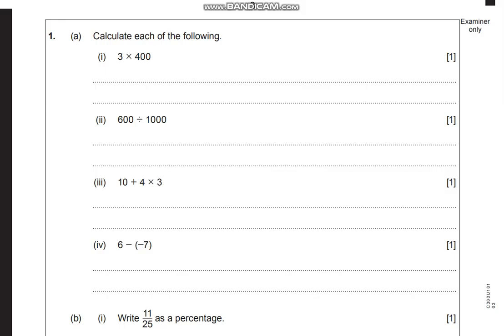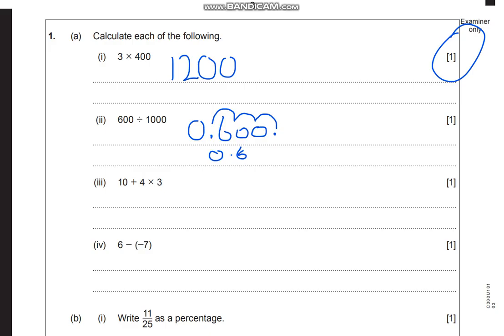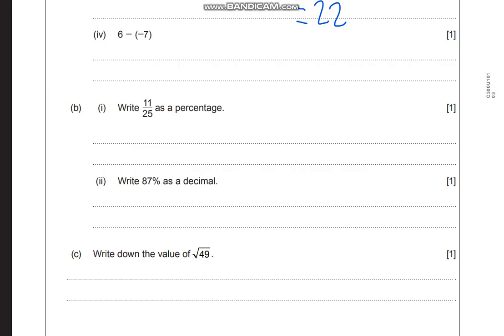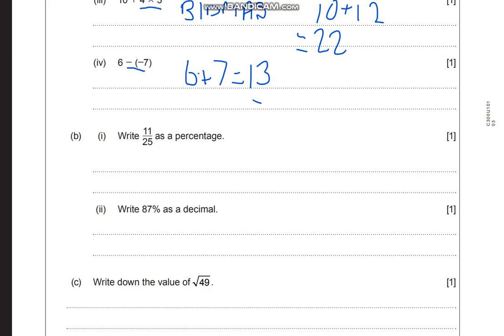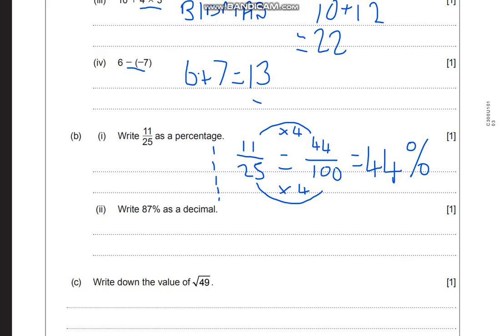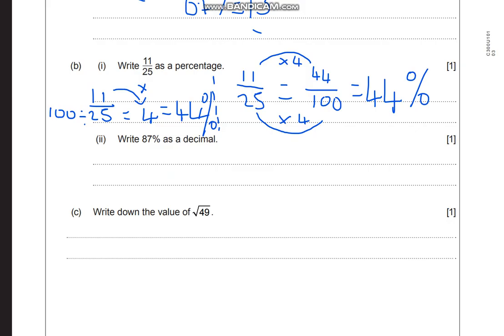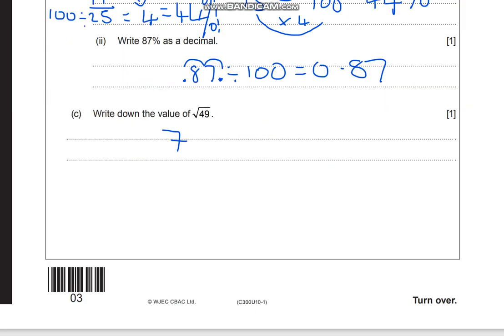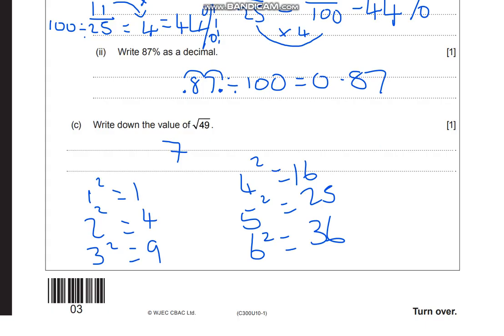Eduqas Foundation Maths 2022 Summer Past Paper 1 - Question 1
Question 1 from Eduqas Foundation Maths Past Paper 1 - Summer 2022